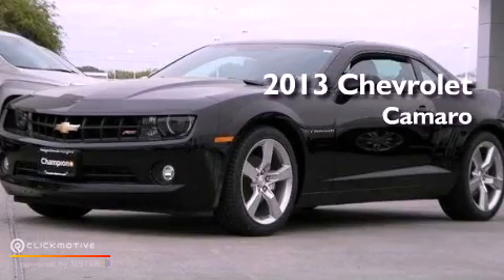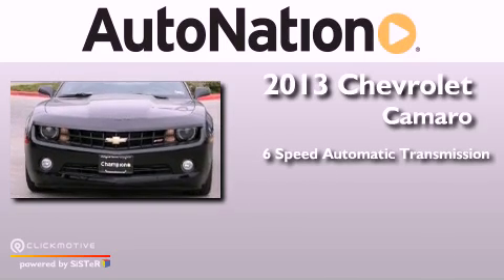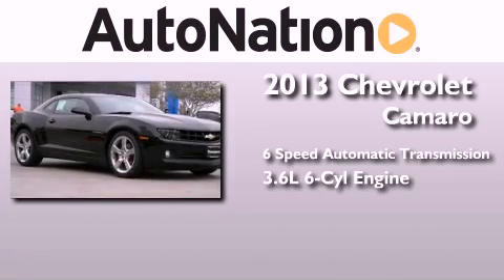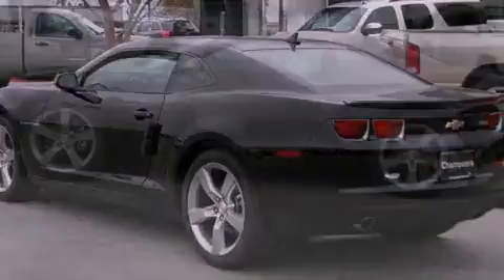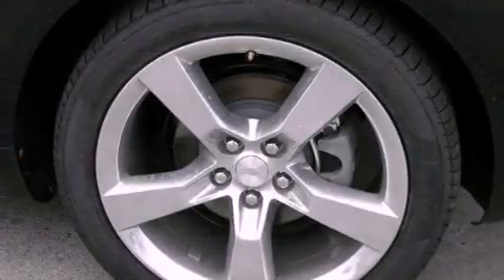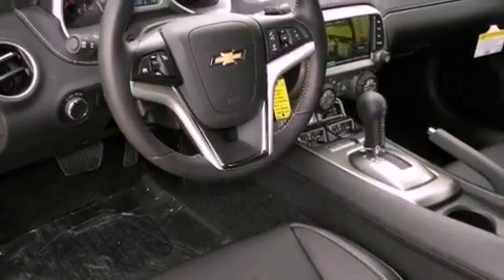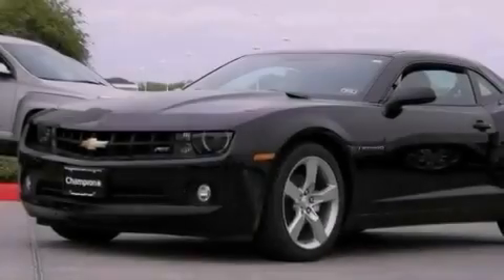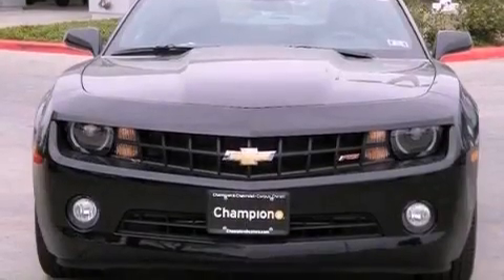2013 Chevrolet Camaro Corpus Christi TX 78412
Year : 2013
 Make : Chevrolet
 Model : Camaro
 Engine : Gas V6 3.6L/217
 Trans . : Automatic
 Exterior : Black
 Miles : 6
 Interior : Black

 6650 South Padre Island Drive